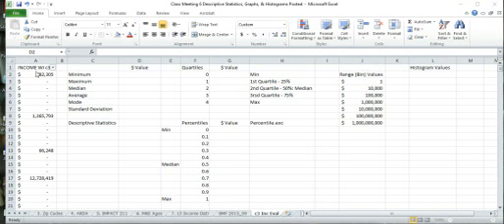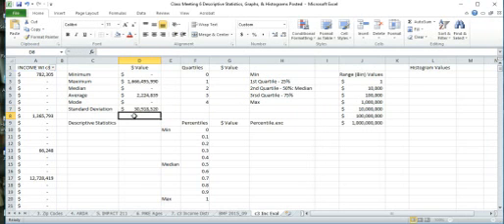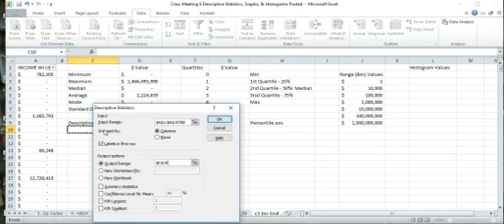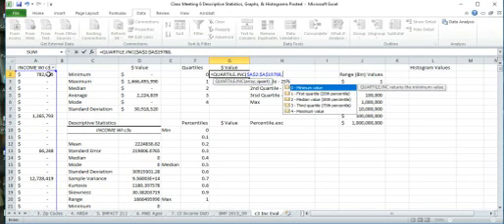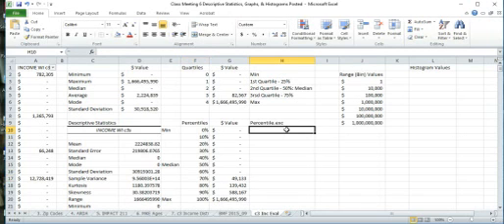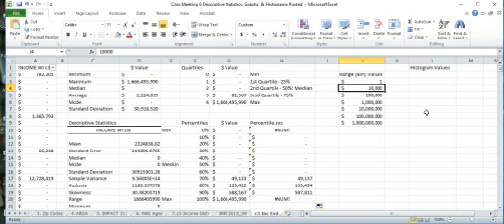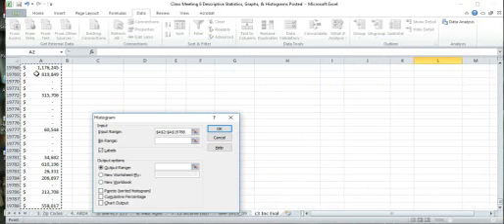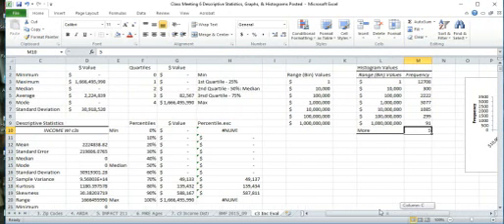Excel Descriptive Statistics Quartiles Percentiles Histogram